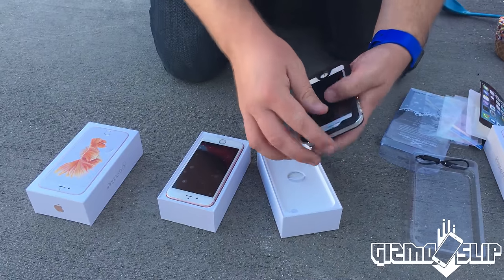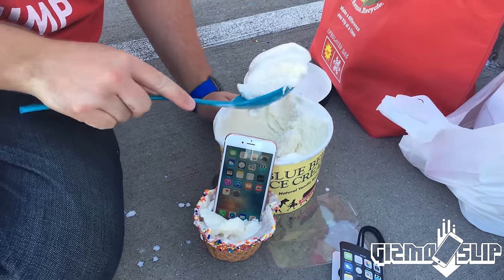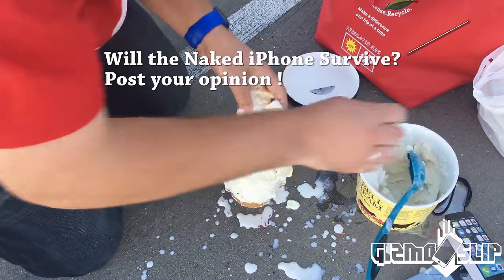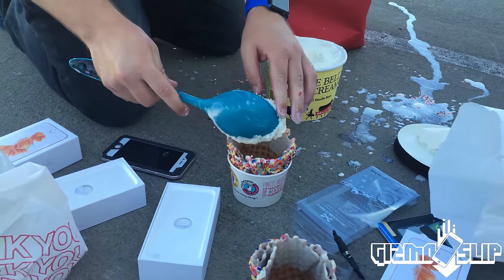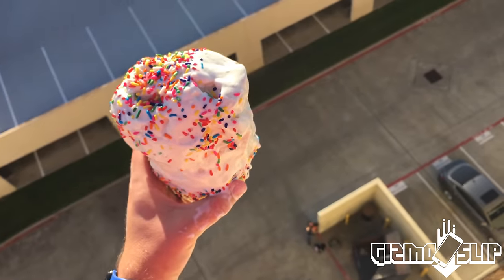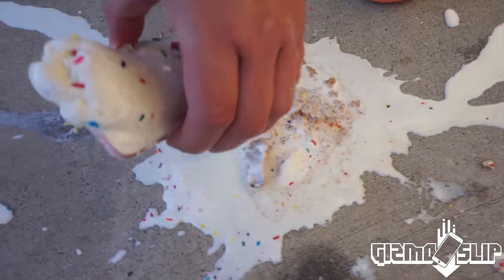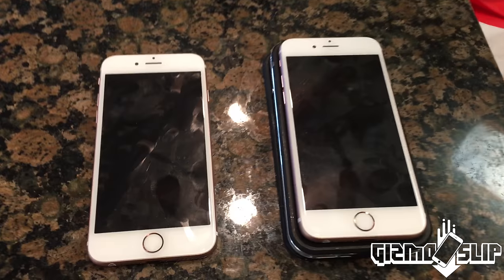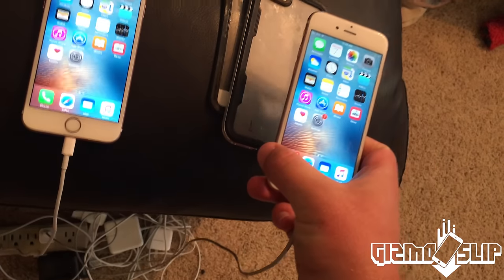Can iPhone 6s Survive 100 FT Drop Test in an Ice Cream Cone? - GizmoSlip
Ice cream cones are one of my favorites things to exist ever, and so is an iPhone 6s. But can one save the other from a 100 FT drop test? Find out!

Shoutout to Ghostek for sponsoring today’s episode and supporting the channel!

Video previews on Instagram: @GizmoSlipOfficial